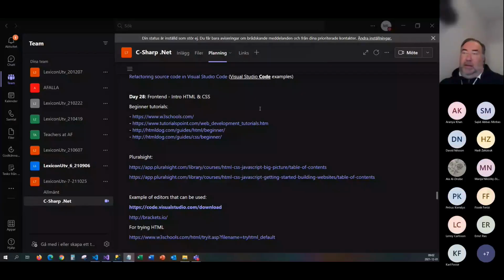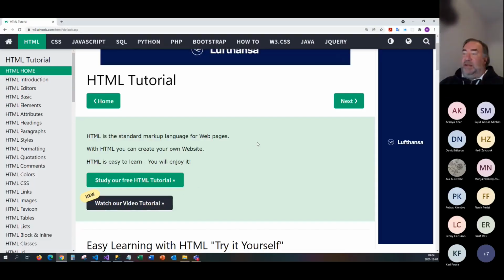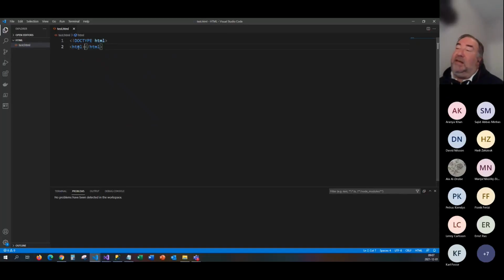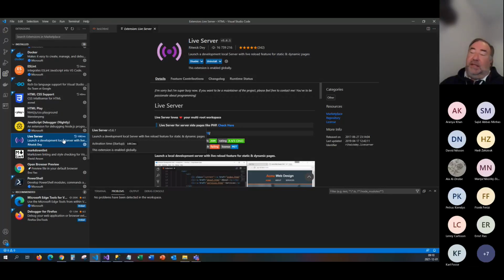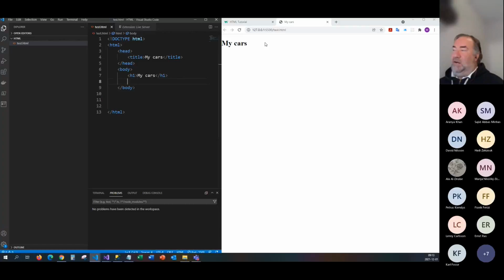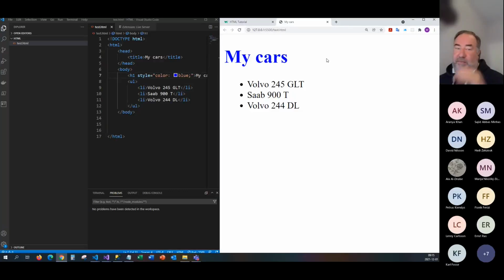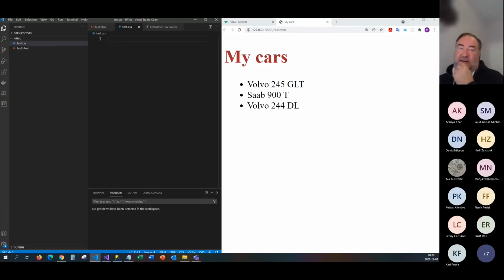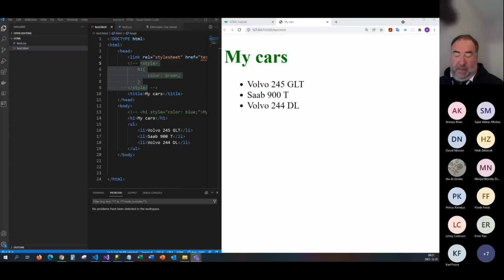January 15, 2026